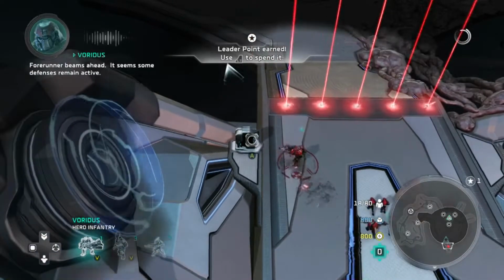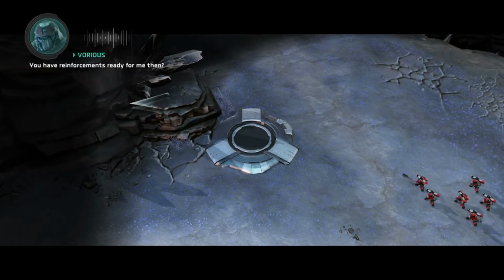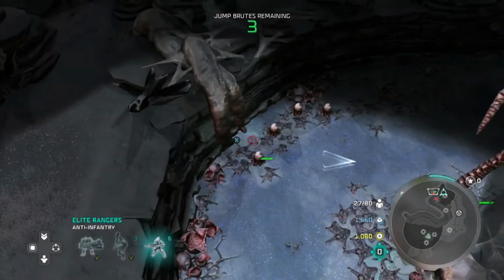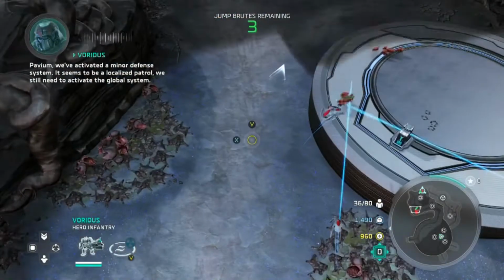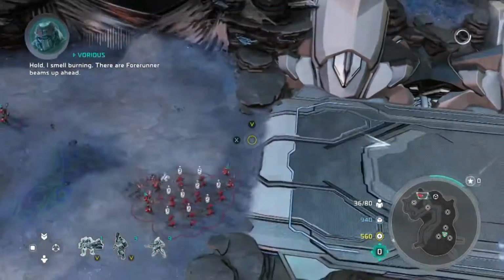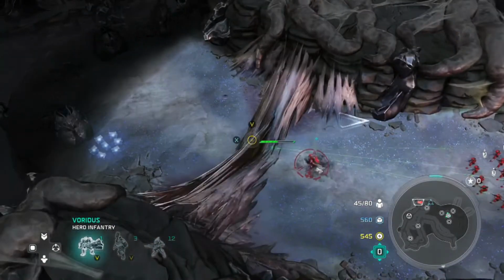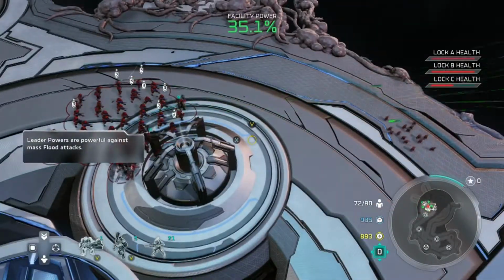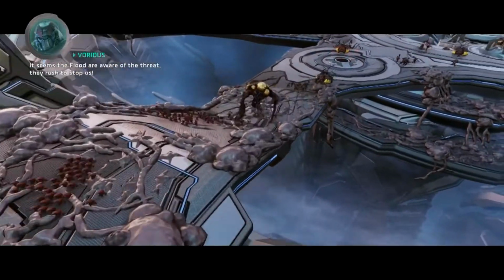Halo Wars 2 - Legendary - (Part 18: The Archive) - The Ancient Enemy - Achievement Guide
Part 4 of 5 for completing Halo Wars 2's Awakening the Nightmare campaign DLC on Legendary which will grant you the "The Ancient Enemy" achievement.  "Again with the Tentacles" and "Awaken" (Heroic and any difficulty) will also unlock when Legendary is completed.

Level - The Archive
Difficulty - Legendary
Skulls - Pain Train, Bountiful Harvest, Emperor and Sugar Cookies.

Follow me on:

Mixer - HaloCompletionist